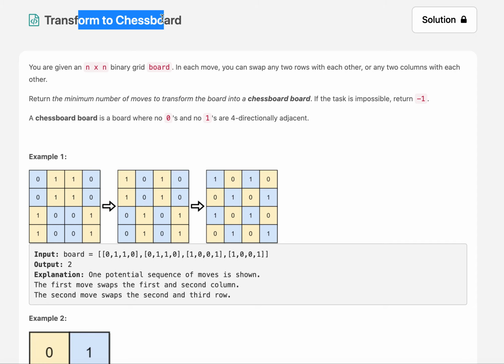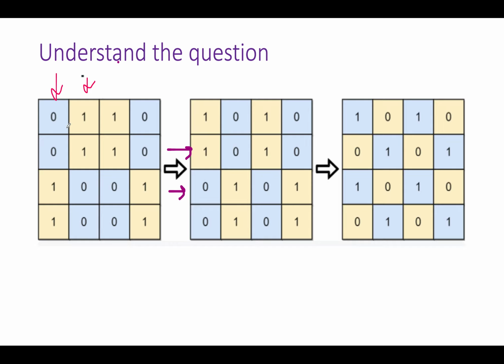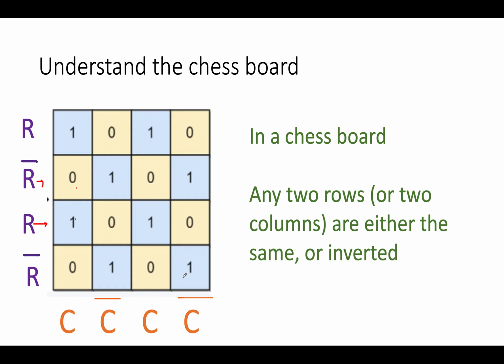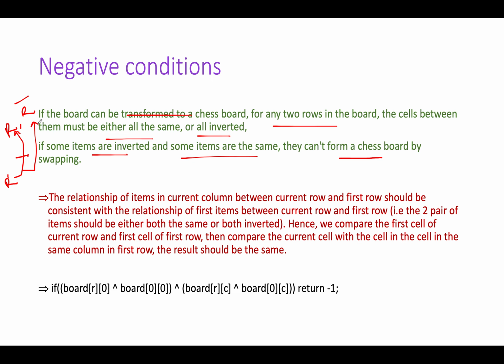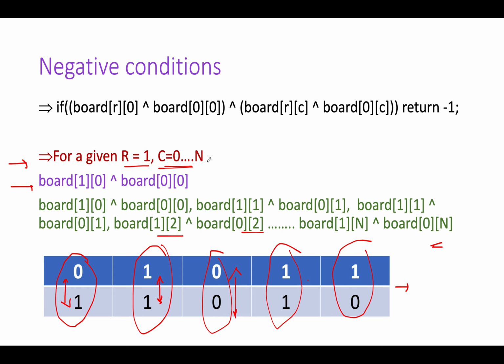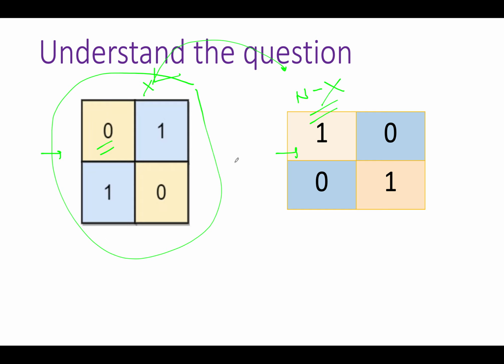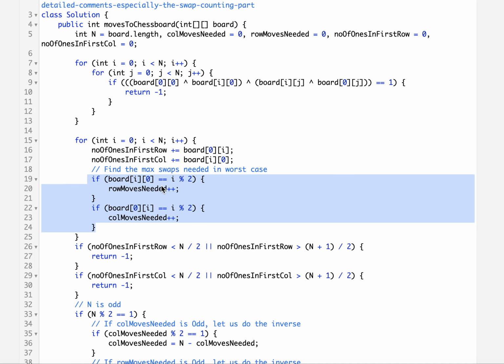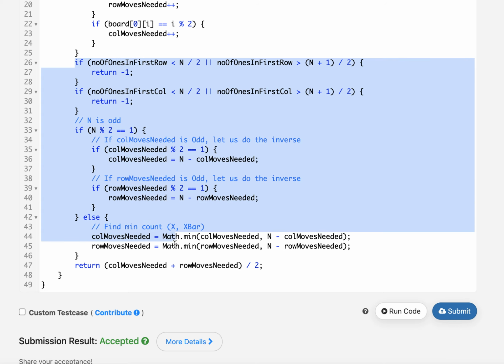Transform to Chessboard | Leetcode 782 | Live coding session 🔥🔥🔥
Here is the solution to "Transform to Chessboard" leetcode question. Hope you have a great time going through it.

1) 0:00 Explaining the problem out loud
2) 1:10 Algorithm walkthrough
3) 2:00  Solution approach
4) 12:00 Coding